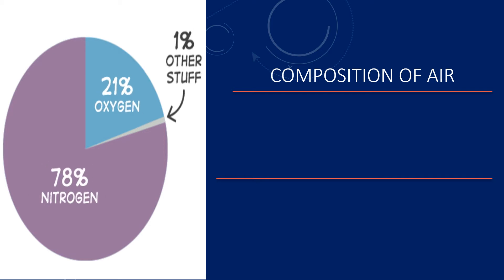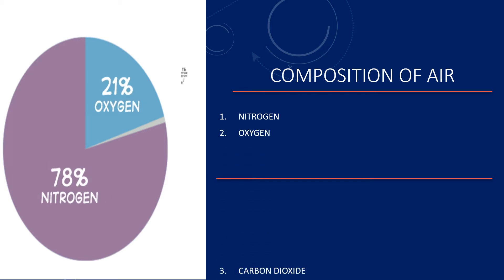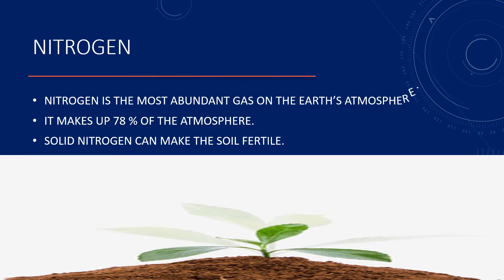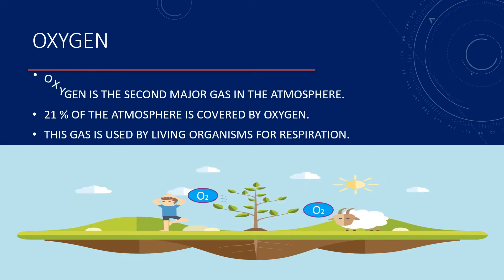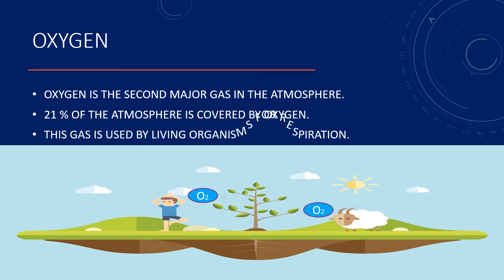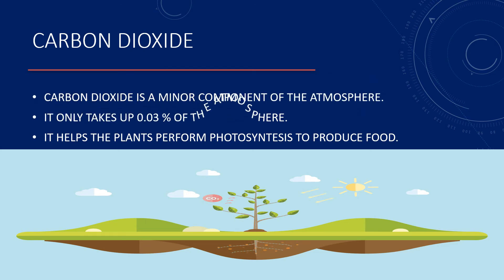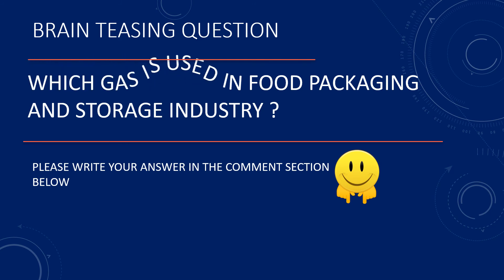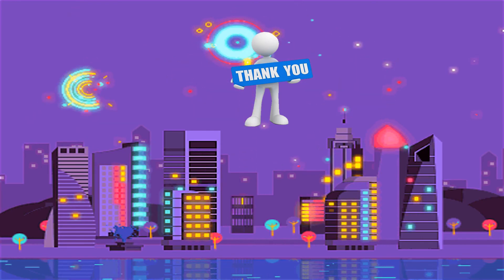COMPOSITION OF AIR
DESCRIBES COMPOSITION OF AIR FOR STUDENTS CBSE